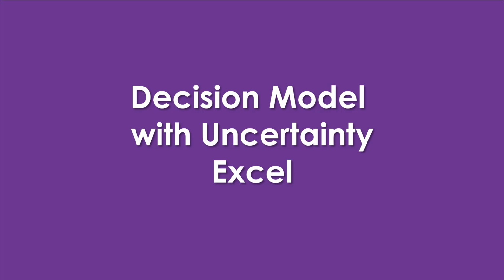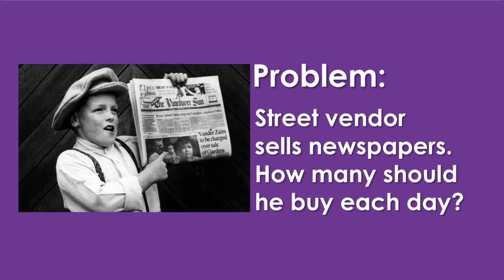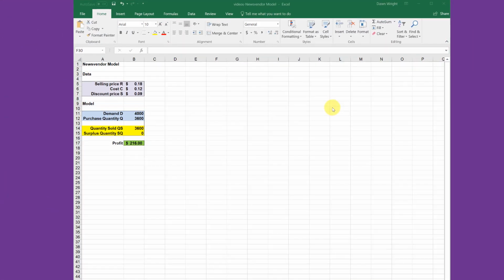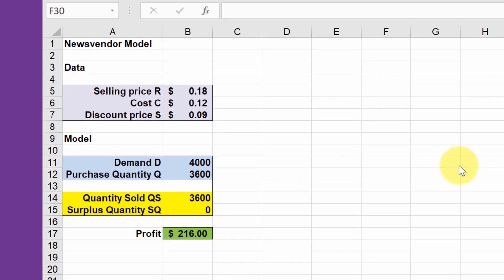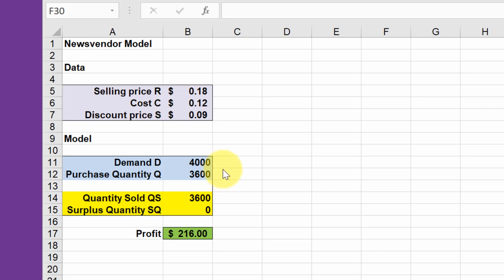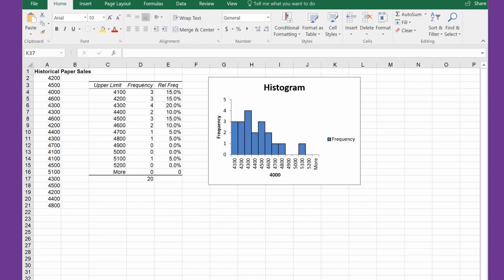M7: M7A1 6 Models with Uncertainty